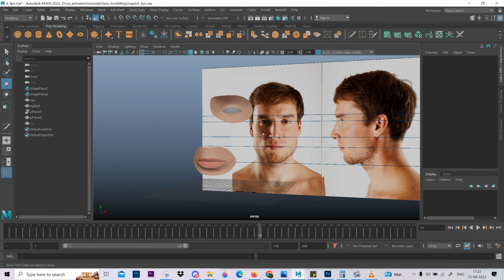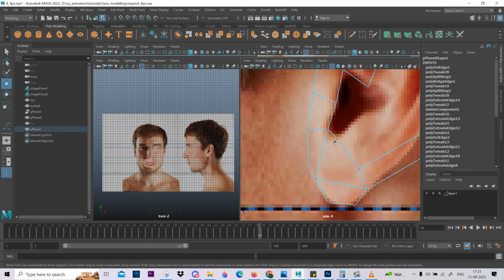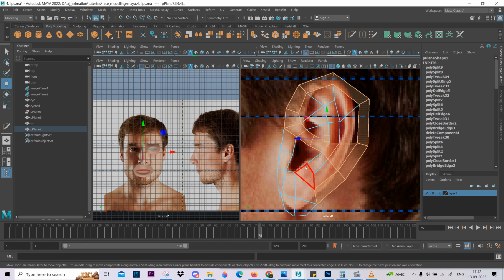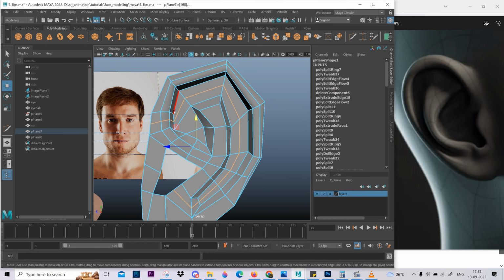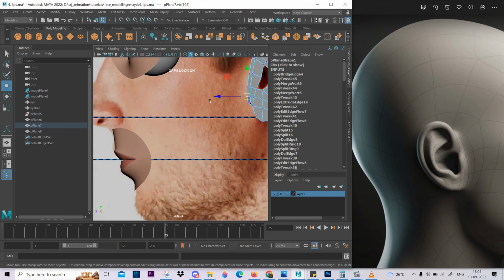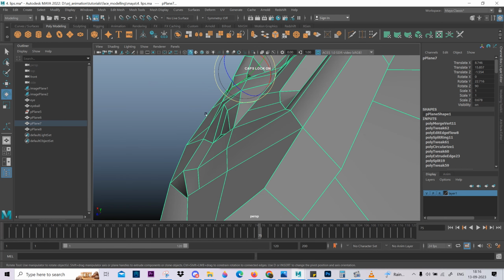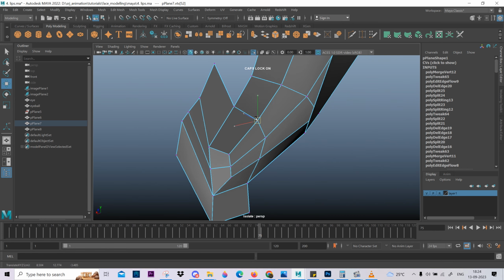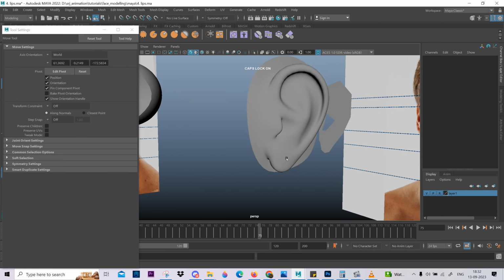Modeling Ear Maya video 4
Welcome to the series of videos for character modeling in Maya In this video we will be making ear step by step till the end

Do you want to have a word with me try Discord